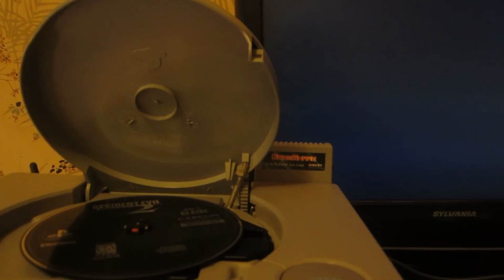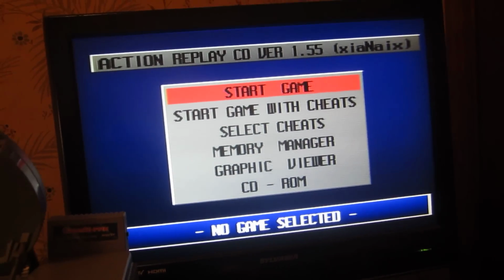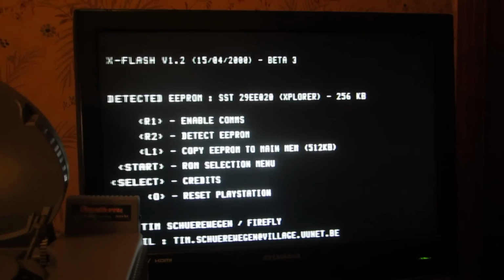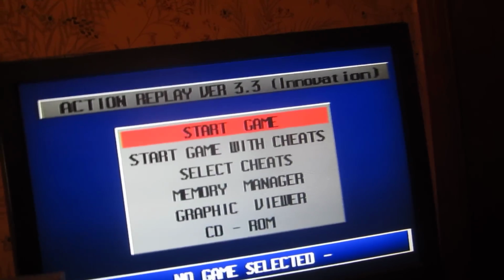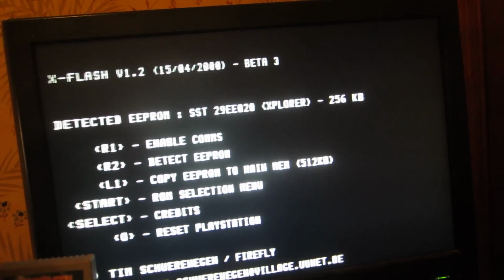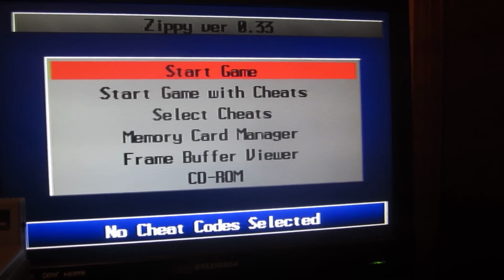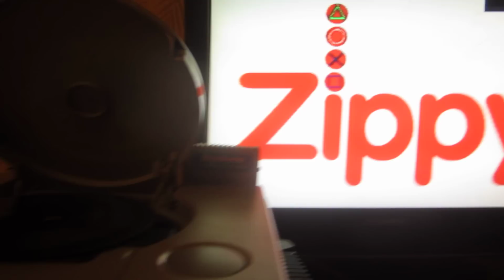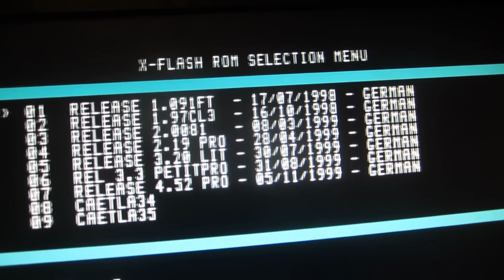How to flash your GameShark v2.x the easy way.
This is the only method I could figure out without having to use comms through a pc. Ill let the video speak for itself.

Follow these instruction..

1: This method is for GameShark 2.x. May work for knockoff V2s.

2: Download X-Flash 1.2 Beta 3 Firefly. Unzip and burn the disk with Imgburn.

Only decrypted roms will flash onto the cartridge. Must be 256k for V2s. Pretty sure all knockoff roms are all decrypted.

4: Make a directory called Xflash. Unzip Xflash 1.2 Beta 3 into it. Unzip your rom files into it. Load command prompt. Goto Xflash folder. Type rename *.bin *.rom to rename any roms that have the bin extension. Type Romfile.exe and it will make a romfile.dat with the rom information listed.

5: Open Imgburn. Select Mode then Build.  Under Options put data type as MODE2/FORM1/2352. Filesystem ISO9660. Then select browse for a file and select romfile.dat, romfile.exe, and the rom files that are in that directory. You probably dont need the roms in there cuz they are supposed to be in the dat file. But to be safe I put them on there. After you have your files selected then select your destination and filename. Most likely it will be xflash.bin/cue. Then press build to build the iso.

6: Burn the custom disk to cd. I burned at 16x but im sure 24x will work as well.

7: Use swap trick to load up Fireflys Xflash disk. Its important not to press start because the new cd will not read the roms if you go into that menu. Then take the disk out and put in the custom rom disk. Press start when the new disk is in. It will bring you to the rom menu. Select appropriate rom and hit X to flash. If successful it will bring you back to the rom list. If not it will give a error saying update not successful. If not successful try another rom.

8: If you power cycle the Playstation on a un successful flash the Gameshark will not boot. Just do swap trick again and load a working decrypted rom.

9: That is all. I spent alot of time messing with this. This stuff is pretty much abandoned and its hard to find the info / files to do it right.

The roms ive tested with GameShark 2.0 are as follows :

Zippy 0.33
Action Replay 3.3 Innovational
Ahoy 0.34
EMS 1.55
Caetla 0.34